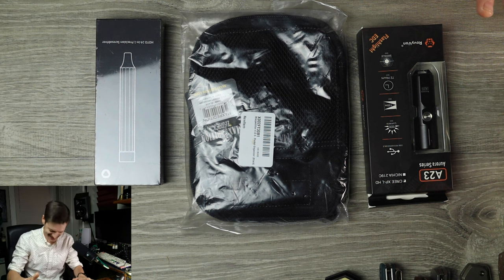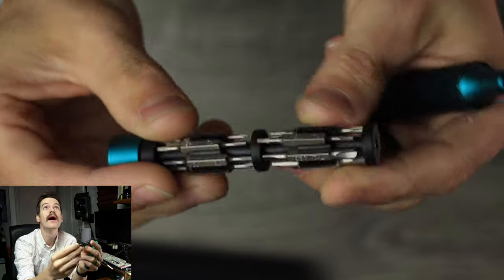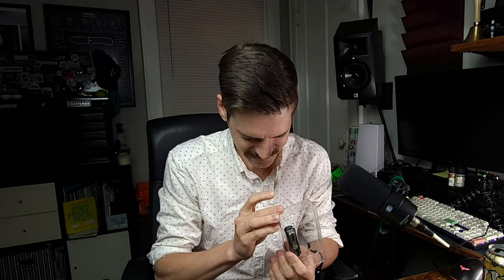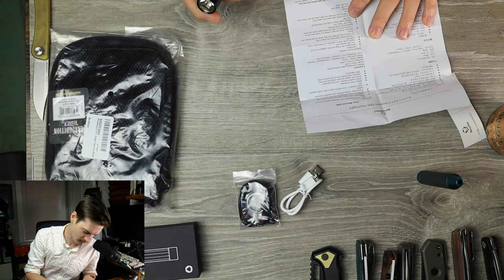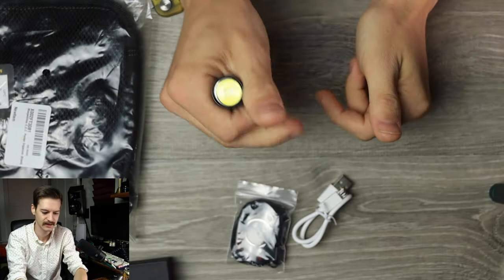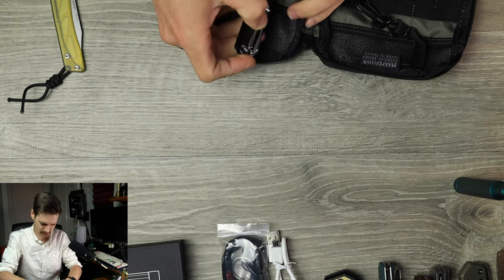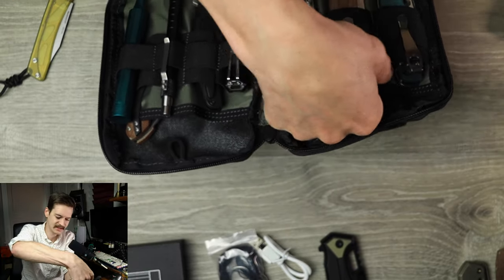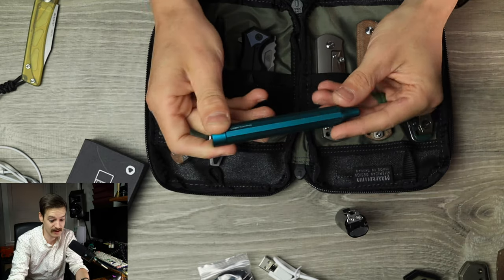Unboxing A Bunch of EDC Gear from Amazon Prime Day!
Check out everything from this video for yourself...
HOTO P1 multitool
MAXPEDITION EDC Pouch
ROVYVON Aurora A23 EDC Flashlight

USE MY LINKS!

Shopping on Amazon?

My Wife makes Stickers. They're as good as the Mule, and half the price

(New Members get Free Stickers (after their first full month).